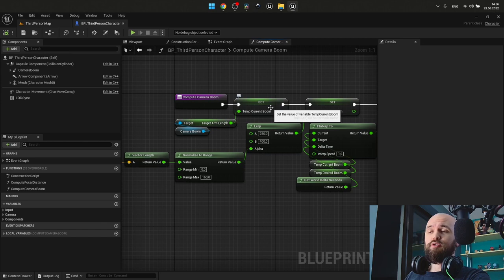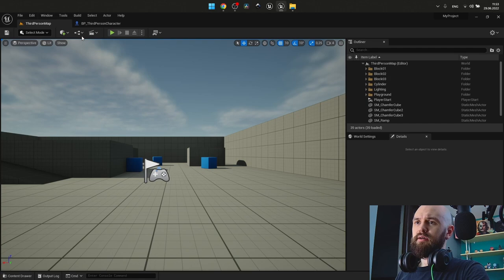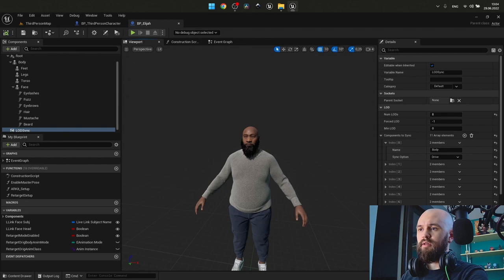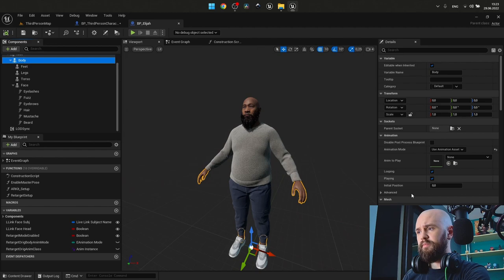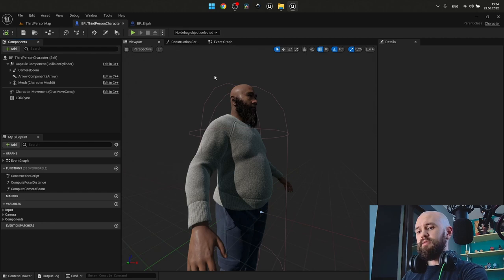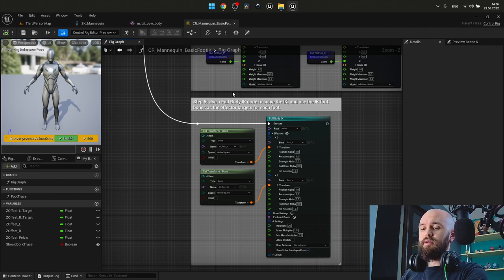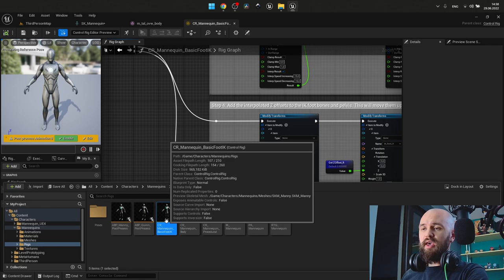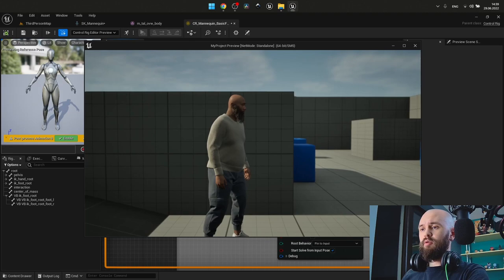Replace Character with Metahuman in UE5. IK foot issue solved.